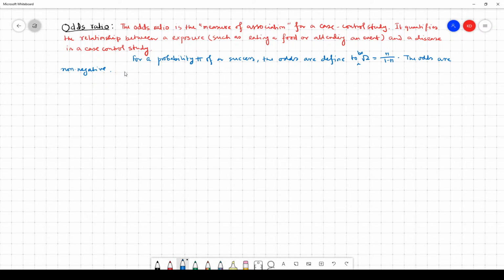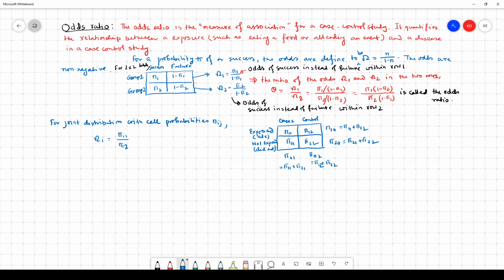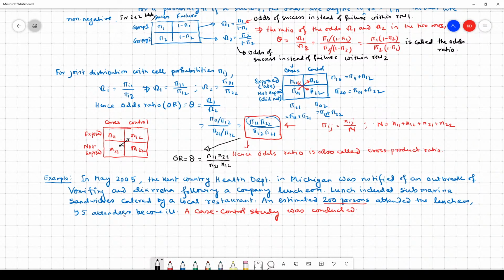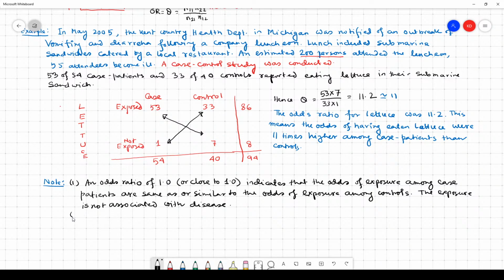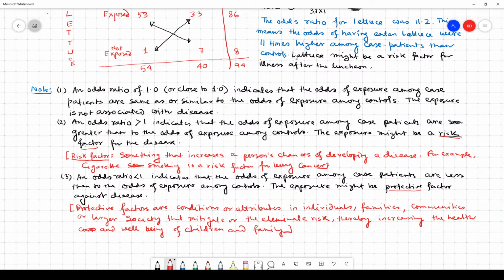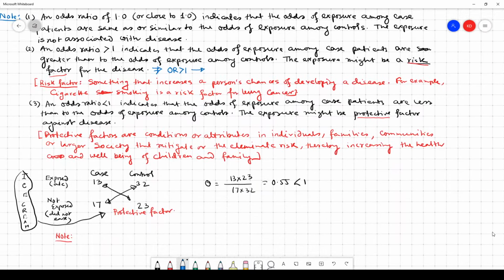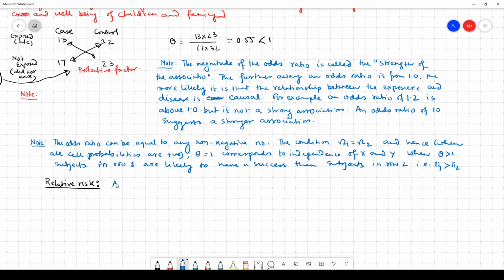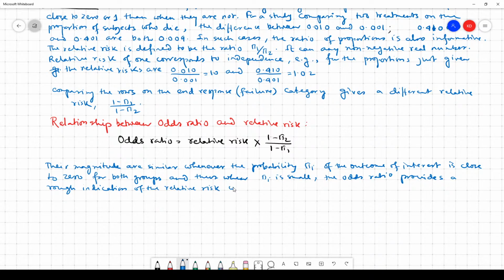Categorical Data Analysis Day 3: Odds ratio